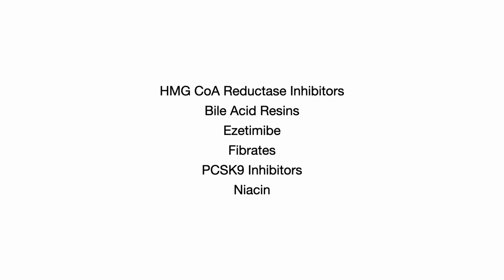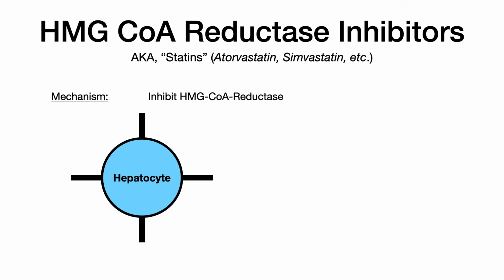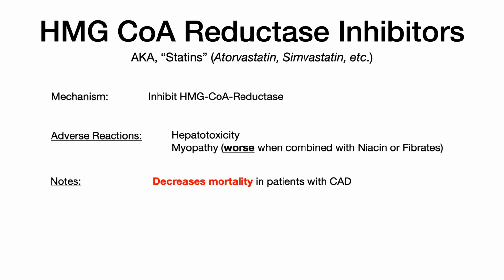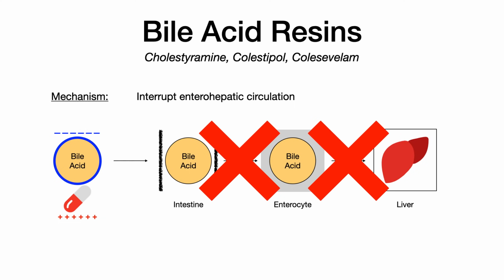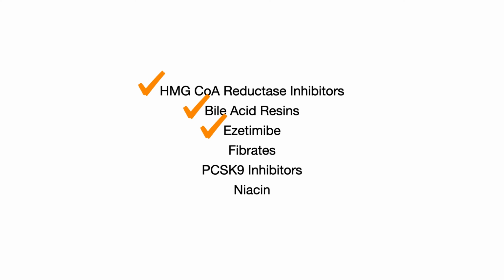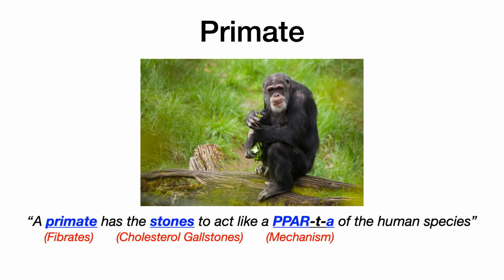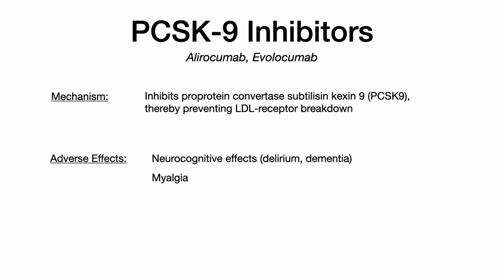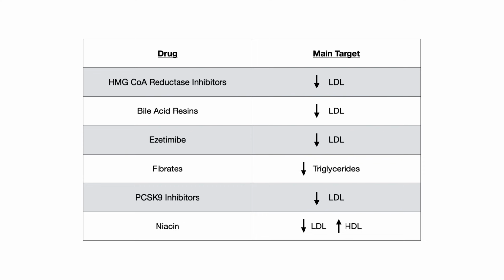Lipid Lowering Agents (Cholesterol Drugs)